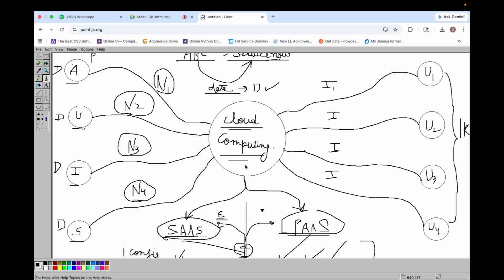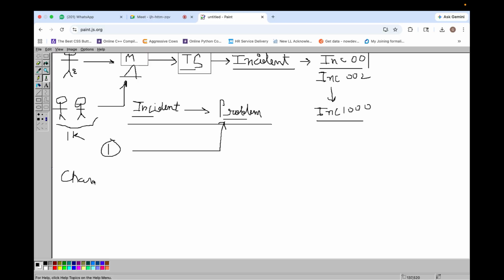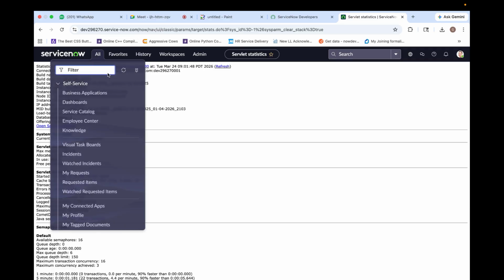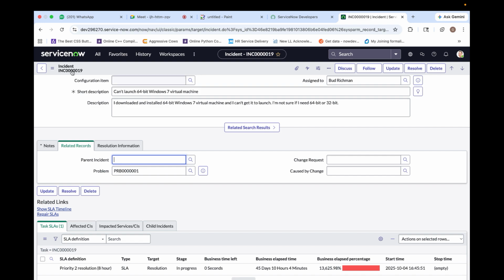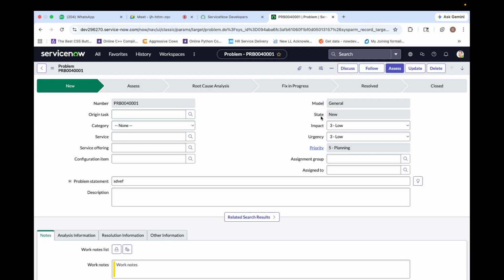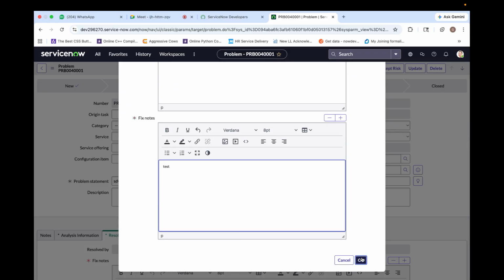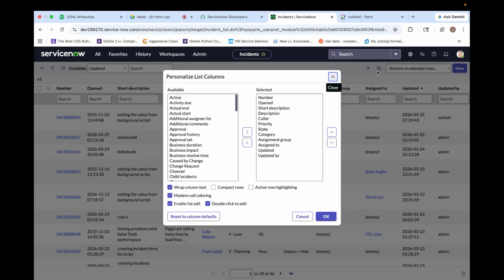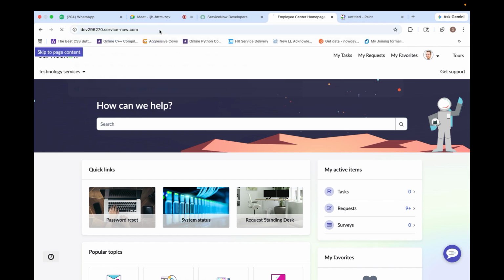RSD FULL COURSE FOR YT BY AURAV